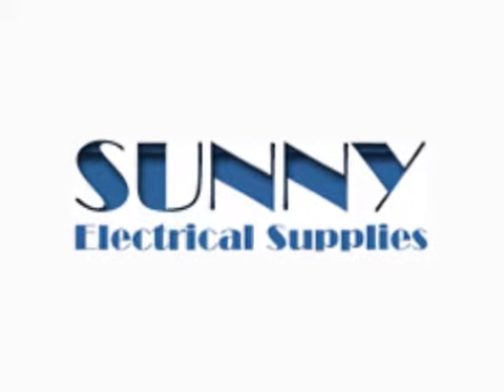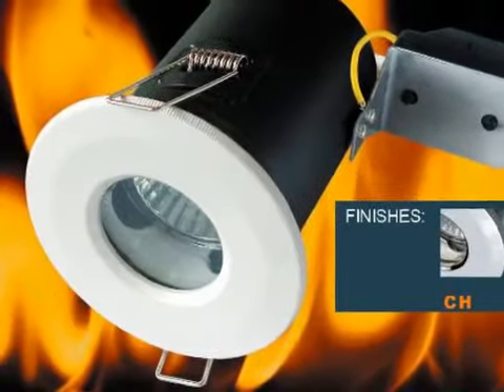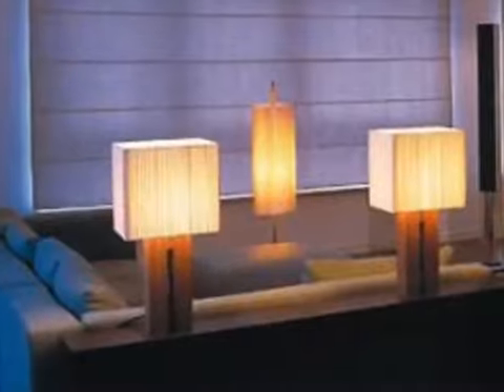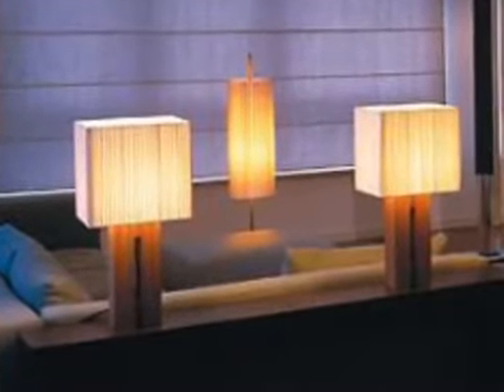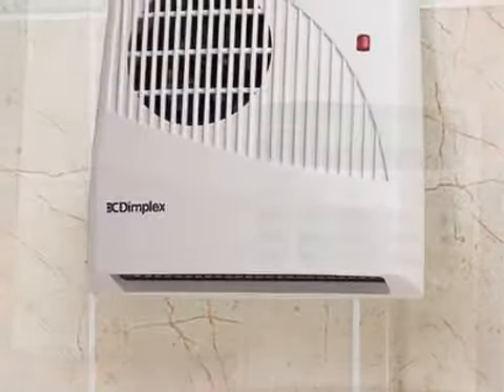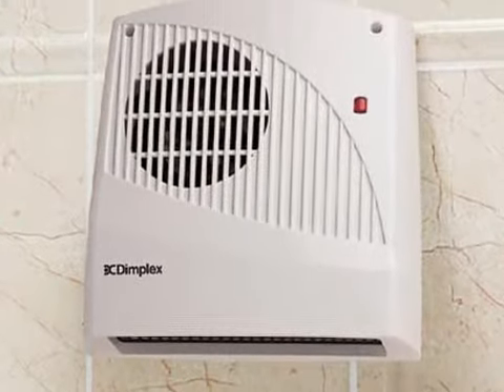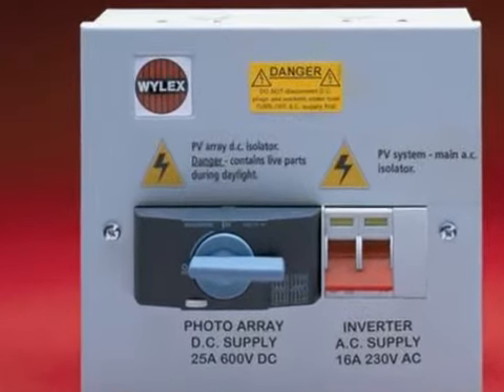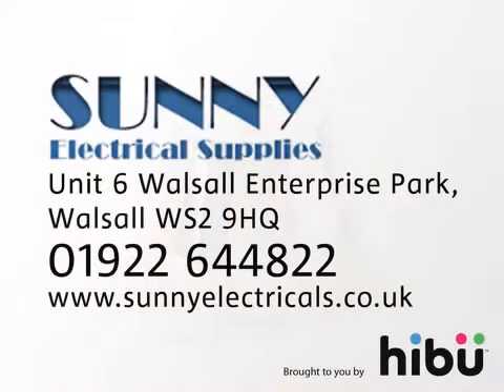Electrical Supplies - Sunny Electrical Supplies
We can supply whatever you want, whenever you want it, using our comprehensive product range and years of experience.  From showers to lighting, CCTV to water heaters, and a lot more.  Make it a Sunny day.